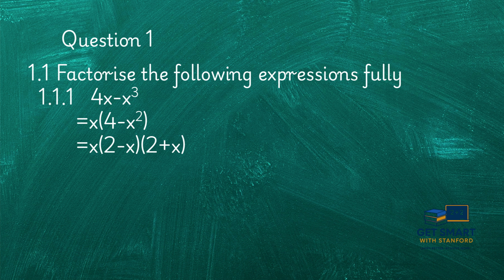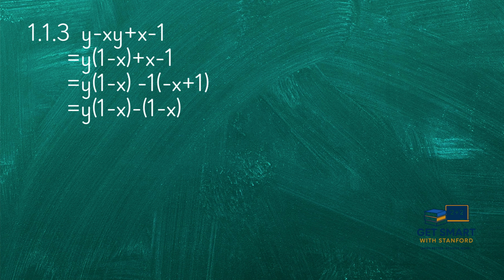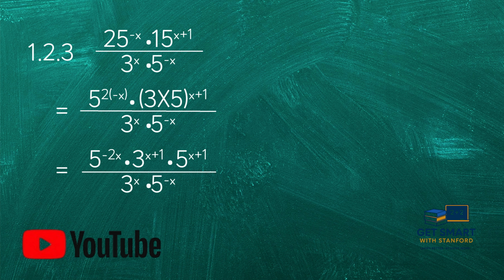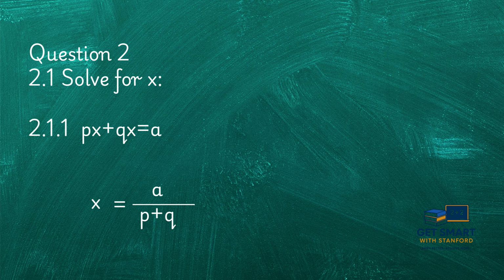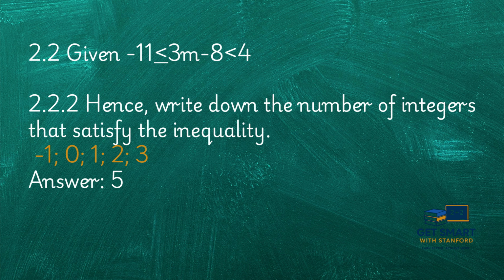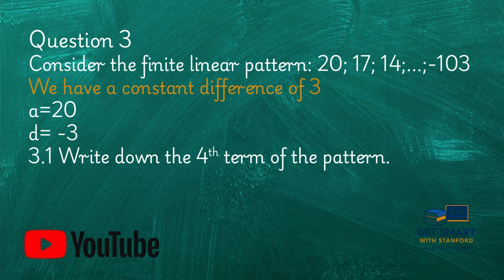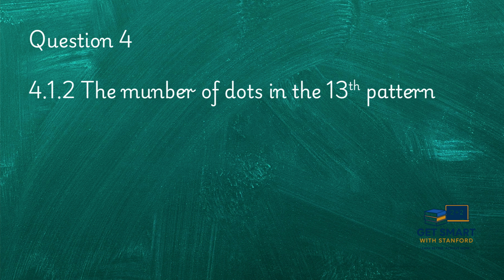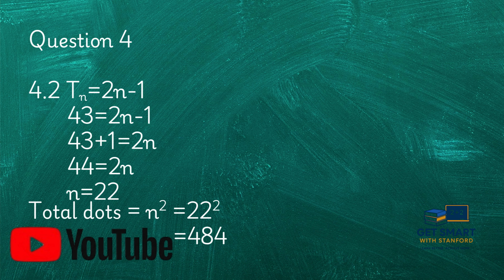Grade 10 Math Factorisation, Simplifying & patterns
Grade 10 question paper answered with explanations